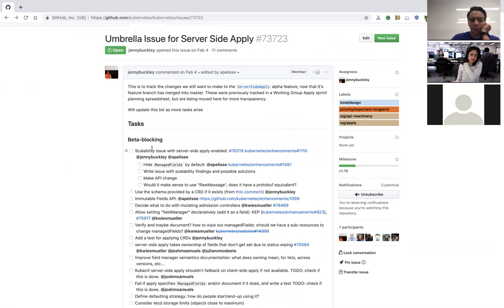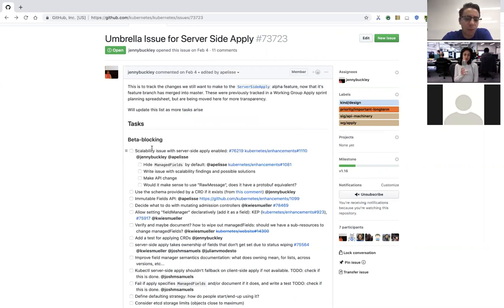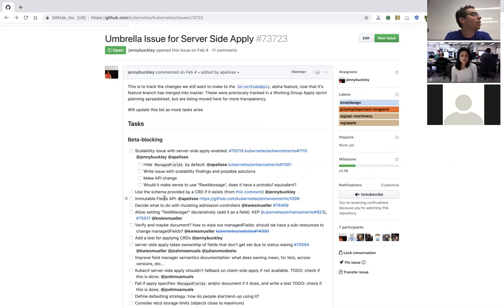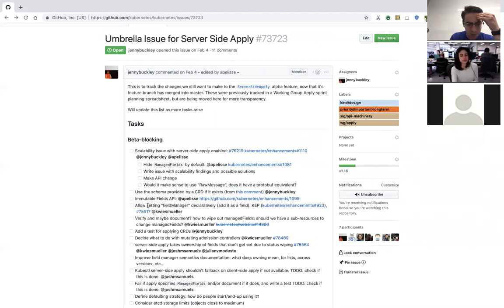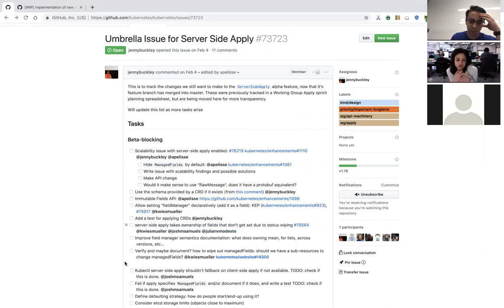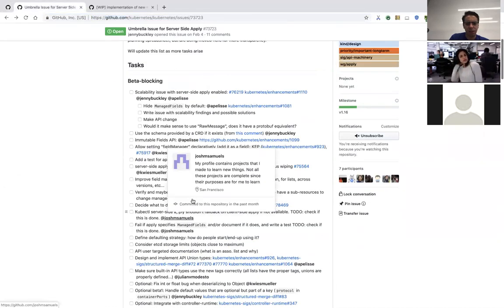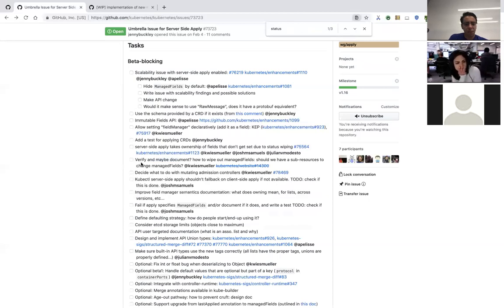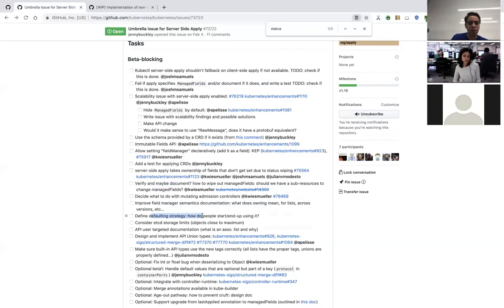Kubernetes WG Apply 20190709